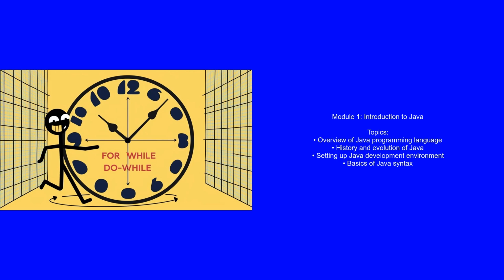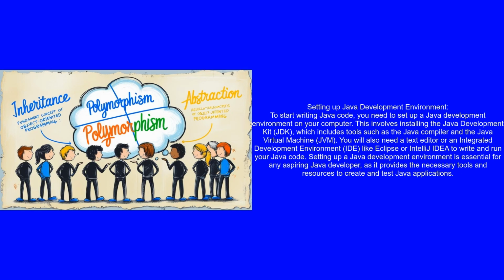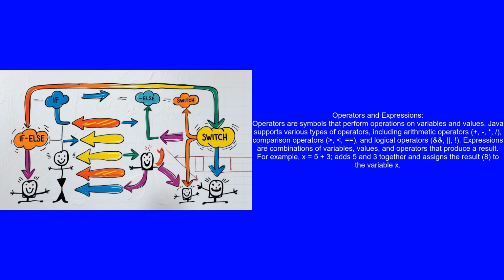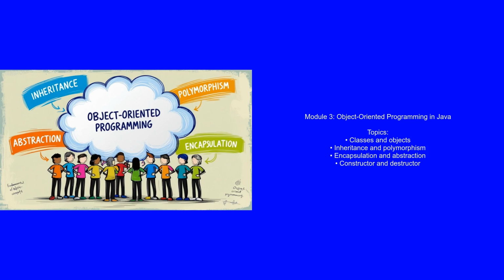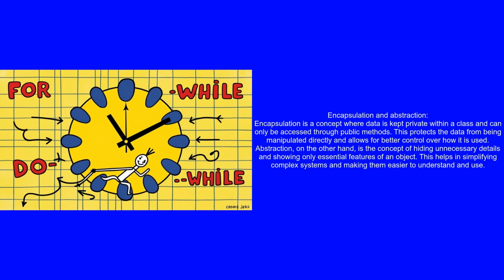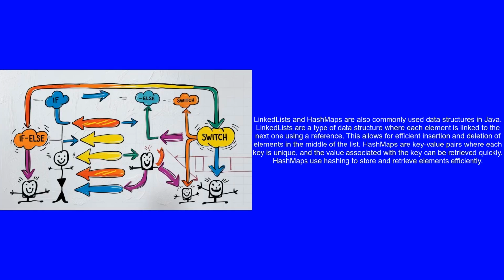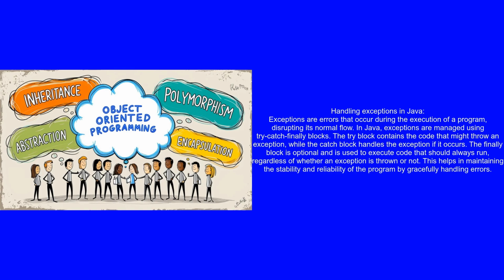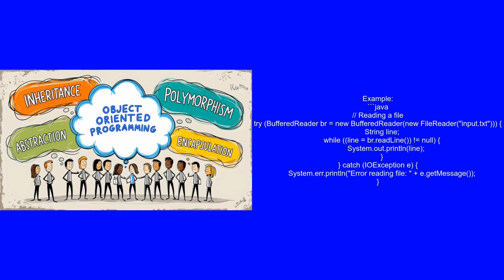Core Java Made Simple - A Guide to Mastering the Basics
Unlock the power of Core Java with this engaging 5-module video course, Core Java Made Simple - A Guide to Mastering the Basics. Whether you’re a beginner or brushing up on your skills, this course simplifies Java concepts using visually appealing doodle-style explanations. Learn everything from the fundamentals of programming to advanced features like exception handling and file management. By the end of the course, you’ll confidently create robust Java applications. Start your Java journey today with this interactive and fun approach!